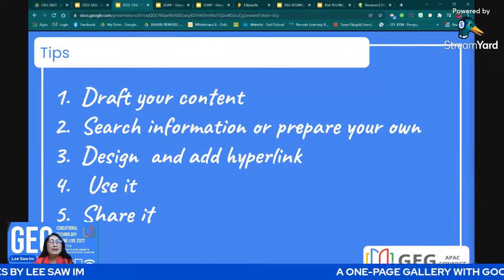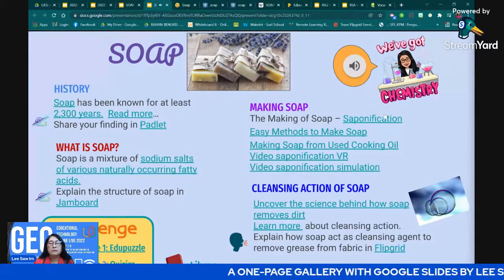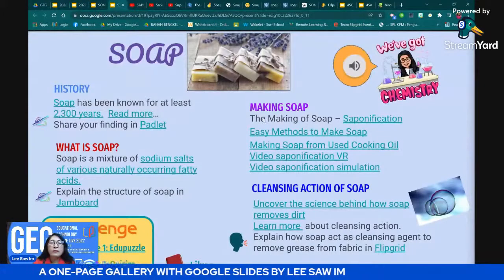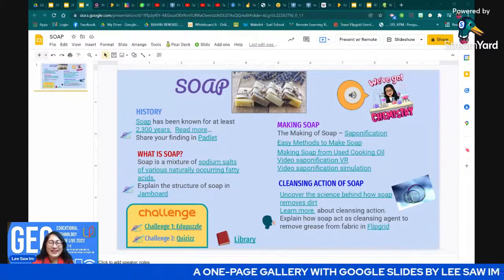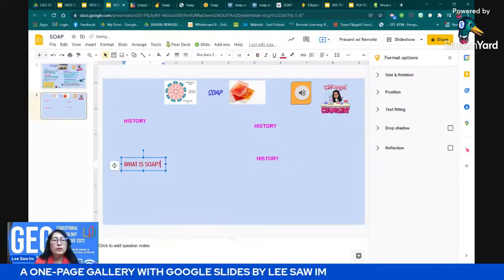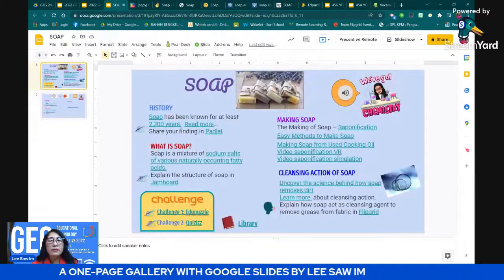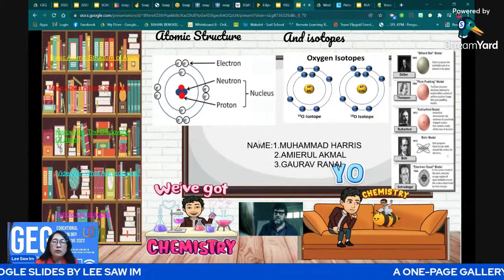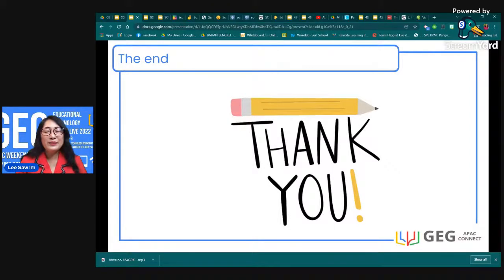A ONE-PAGE GALLERY WITH GOOGLE SLIDES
Learn to use Google Slides with multiple links to connect with various resources.